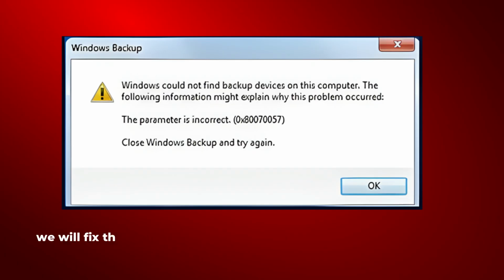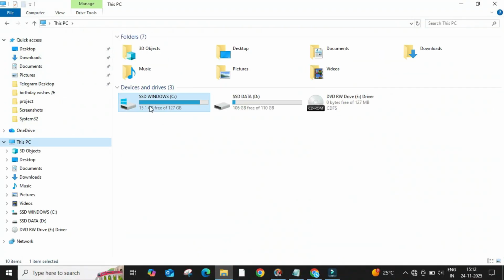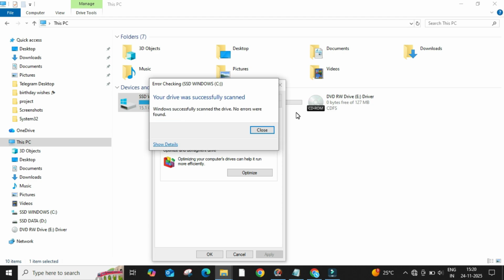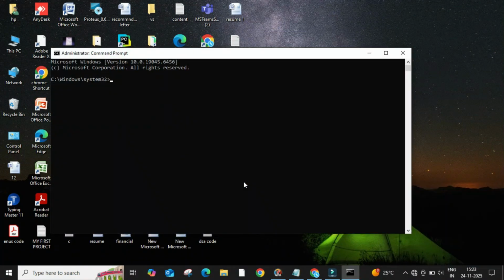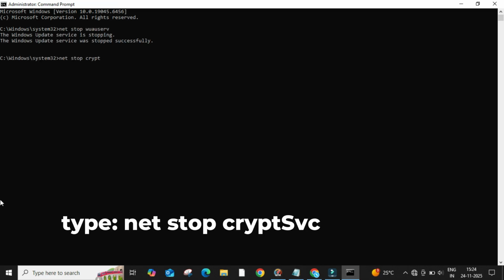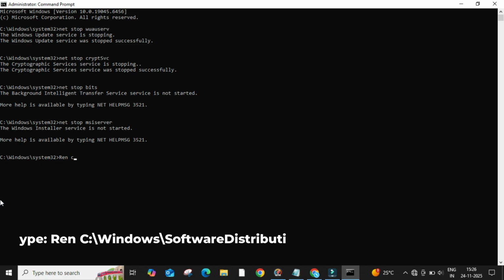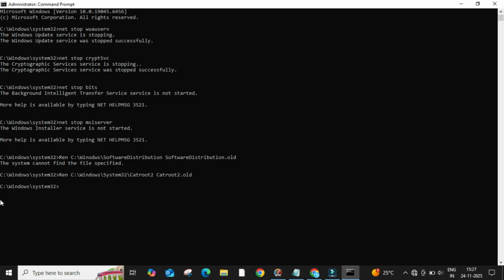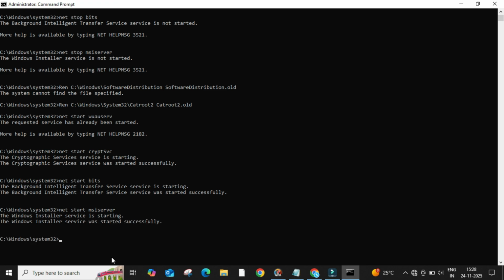Error 0x80070057: Windows Users Are Panicking — Here’s the Fix!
If your Windows PC is showing Error 0x80070057, don’t worry — you’re not alone. This error usually appears during Windows Update, file operations, backups, or system installations and can stop your PC from working properly.
In this video, I’ll explain why this error happens and show you the most effective methods to fix it quickly.

✔ Common causes of Error 0x80070057
✔ Why Windows fails to update or install correctly
✔ How to fix corrupted system files
✔ How to repair Windows Update components
✔ Safe and working solutions anyone can follow

This guide is designed to help you understand the issue and fix it without panic and without losing your data.